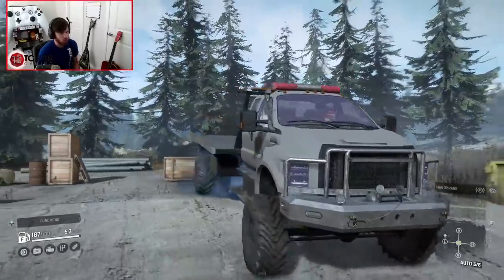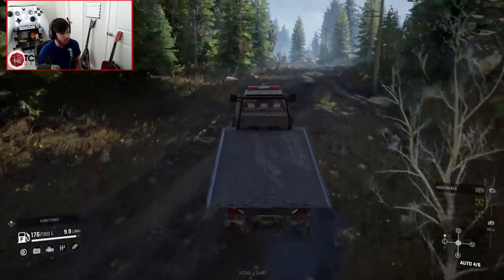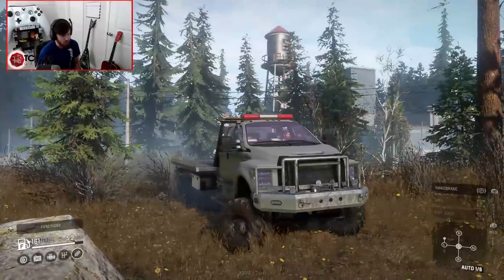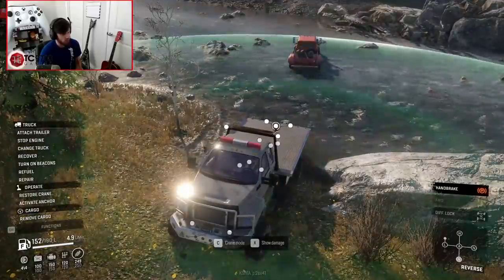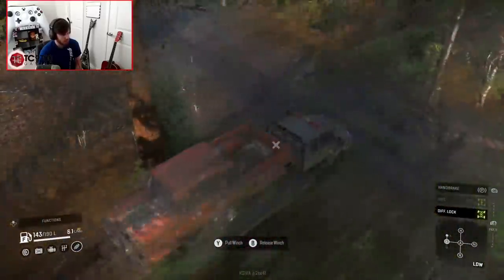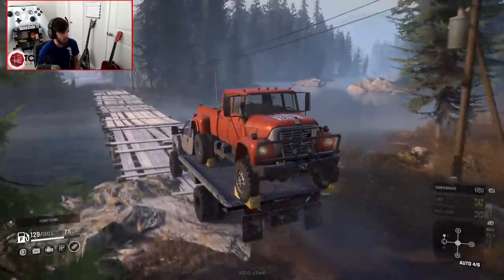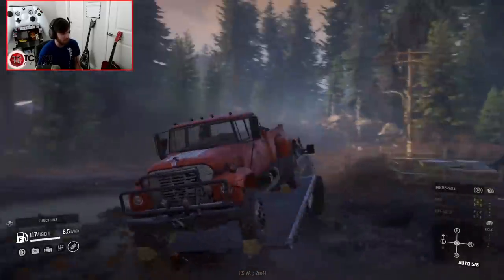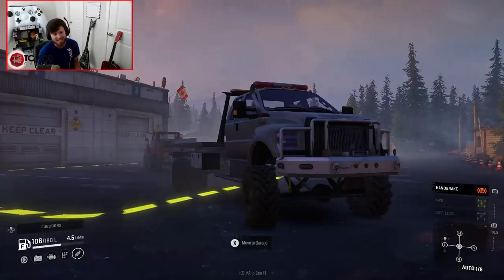SnowRunner: Towing A Loadstar with a BLOWN ENGINE!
SnowRunner: Towing A Loadstar with a BLOWN ENGINE! | TC9700Gaming

Welcome back to SnowRunner!! This time, we're going to be using the iX Wrecker to rescue a Loadstar with a blown engine!